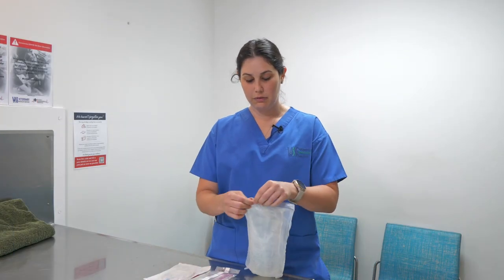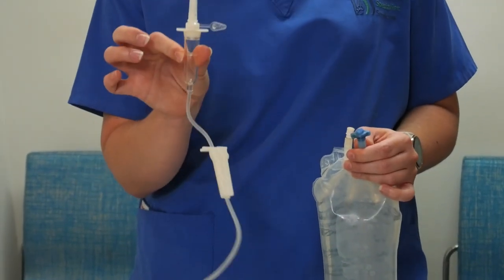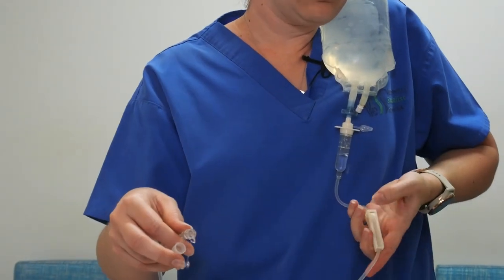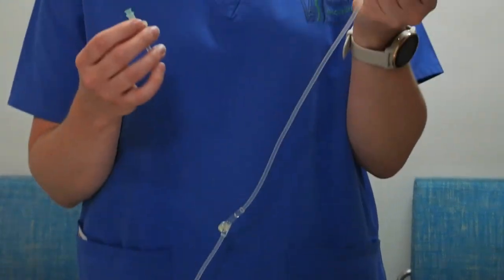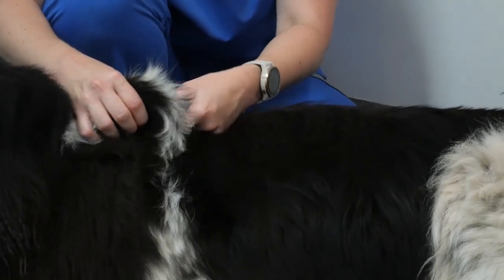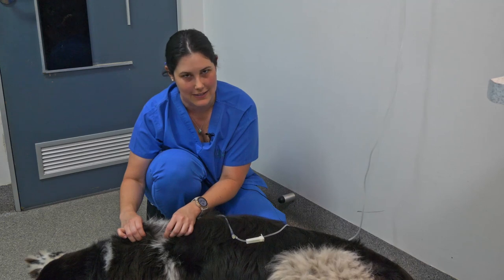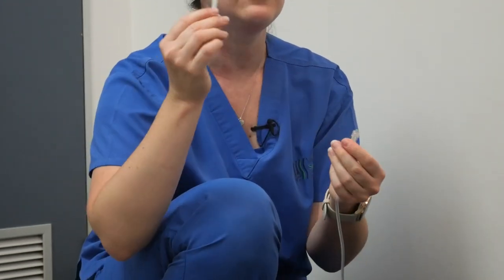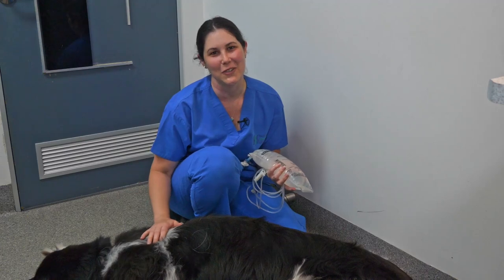Administering subcutaneous fluids to a dog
This video demonstrates step-by-step how to administer subcutaneous fluids to a dog. It shows how to connect up all the parts and how to insert the needle. Subcutaneous fluids can easily be given at home to your dog for various conditions, and is a simple way to provide the additional hydration your dog may require for certain conditions.